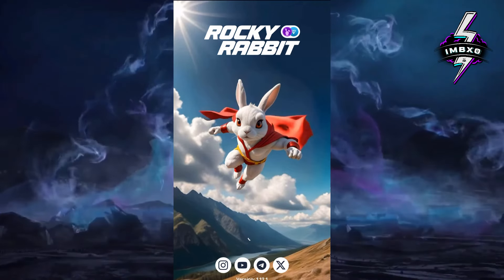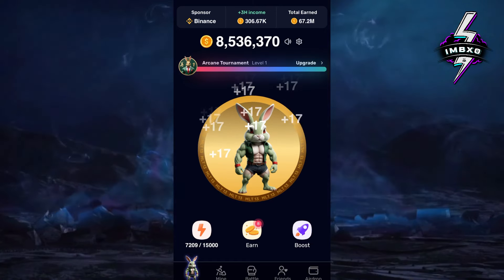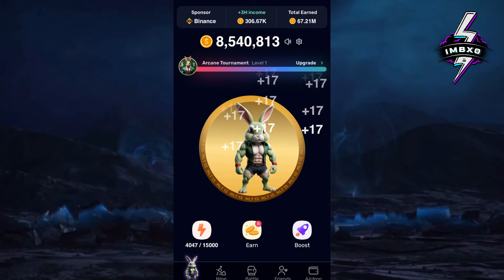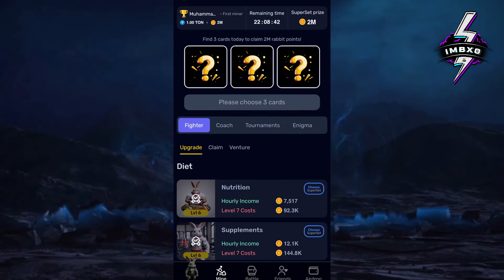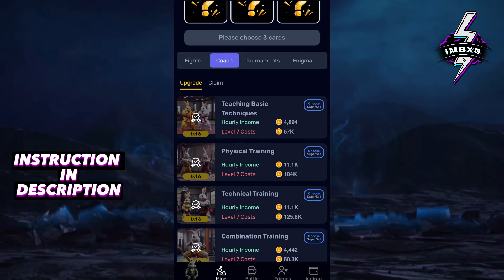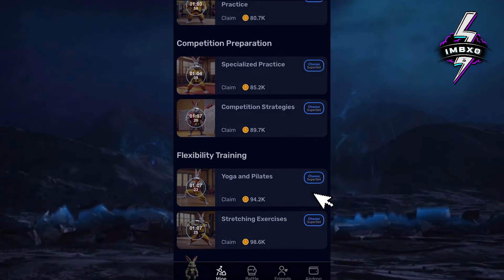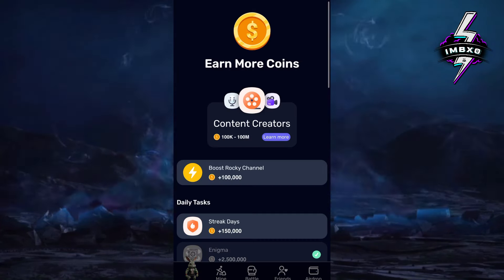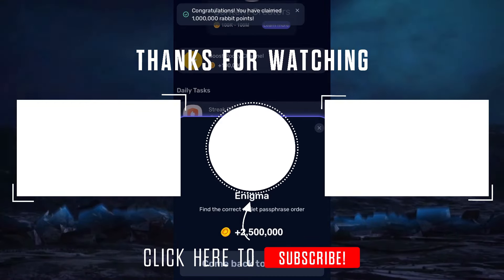5 September Easter Eggs Rocky Rabbit | Rocky Rabbit Daily Combo Today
rockyrabbit Here is the latest Easter Eggs solution to unlock 1 million coins

rockyrabbiteastereggs | Rocky Rabbit Easter Eggs for September 5, 2024

🚨 Calling all Rocky Rabbit fans! Get ready for an epic new challenge launched on August 8th that’s packed with exclusive bonuses.

Every day, three special coins are hidden in the Rocky Rabbit Easter Eggs app. Find all three to instantly unlock 1,000,000 free points! But don’t wait—this bonus resets every 24 hours.

Want to level up? Check out the latest SuperSet Daily Combo and Enigma Solution, then dive into the game here:

The unique coins for the day can be found in:

1- Morning Snack: Fighter Tab → Claim Tab → Nutrition
2-  Yoga and Pilates: Coach Tab → Claim Tab → Flexibility Training
3- Enigma: Earn Tab → Enigma

◈ Reward: - 1 million Rocky Rabbit coins

⚡🤓What you will learn:
● How To Find The 3 Hidden Easter Eggs Coins.
● Step-By-Step Instructions To Claim 1,000,000 Coins.
● Tips And Tricks For Maximizing Your Coins In Rocky Rabbit.

easter eggs 5 September
5 September easter eggs
Rocky Rabbit Easter Eggs
Rocky Rabbit Easter Eggs 5 September
 5 September Rocky Rabbit Easter Eggs
Rocky Rabbit Easter Eggs today
easter eggs today
6 September easter eggs
easter eggs rocky rabbit today
kartu rocky rabbit hari ini
easter eggs rocky rabbit hari ini
easter eggs hari ini

Rocky Rabbit 5th September Daily
3 kartu rocky rabbit hari ini
 5 September rocky rabbit easter eggs today
حل لغز المليون بوت الارنب اليوم.
حل لغز المليون بوت الارنب,
Easter Eggs in Rocky Rabbit,
حل لغز بيت الارنب,
حل لغز المليون في بوت الارنب اليوم.
حل لغز المليون عملة في بوت الأرنب.
حل لغز المليون في بيت الارانب اليوم.
حل لغز بوت الارنب اليوم 5/9.
حل لغز المليون بوت الأرنب.
حل لغز بوت الأرنب الجديد, لغز العملات اليوم 4/9.
لغز الثلاث عملات الجديد في بوت الارنب.
حل لغز الارنب الجديد.
حل لغز بوت الارنب rokcy rabbit.
حل لغز لعبة rocky rabbit.
حل لغز بوت الارنب.
حل لغز الارنب.
حل لغز rocky rabbit.
لغز Rocky rabbit.
لغز بوت Rocky Rabbit.
حل لغز بوت الارنب الجديد.
حل لغز الارنب الجديد اليوم.
حل لغز بوت الارانب اليوم. .
لغز Easter Eggs اليوم.
حل لغز الارنب بتاريخ اليوم 4/9.